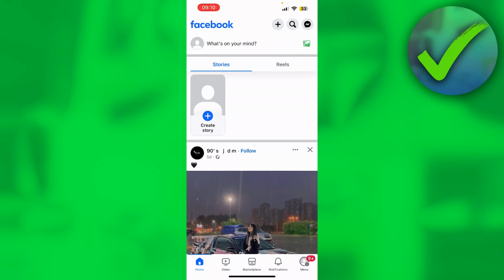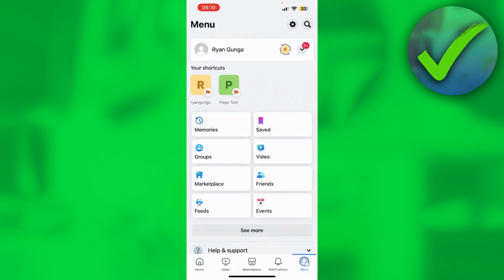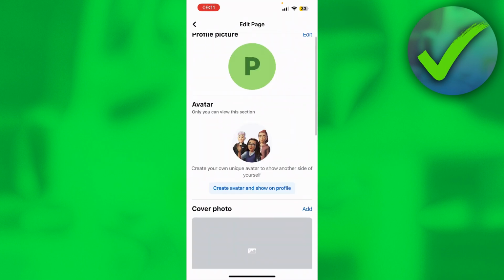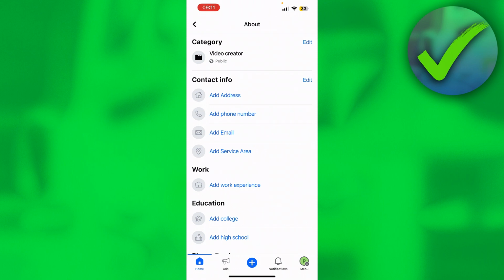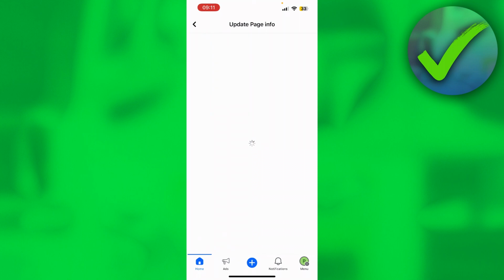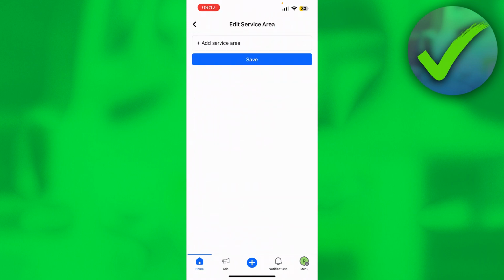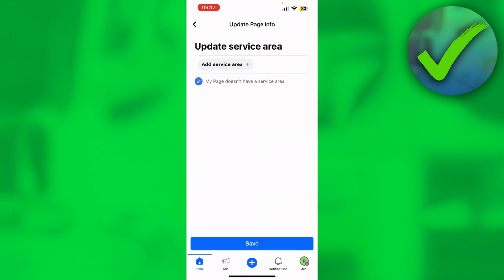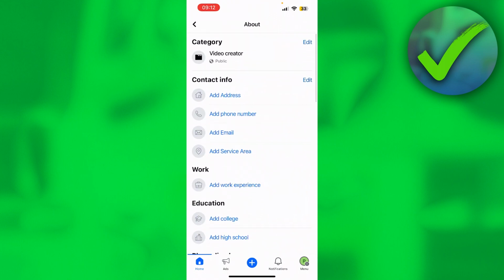How to Add Business Address on Facebook Page (2025)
In this video I show you how to Add Business Address on Facebook Page 2025

Do you want to know how to add business location on facebook page 2025? Then I'll show you how to add location on facebook business page easy.

This is a step by step Facebook tutorial on how to add address to facebook business page